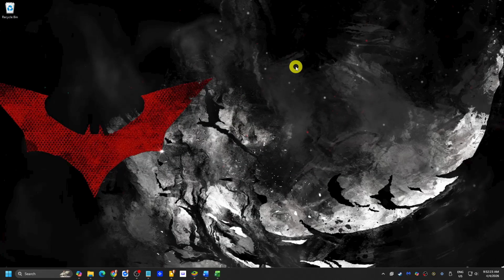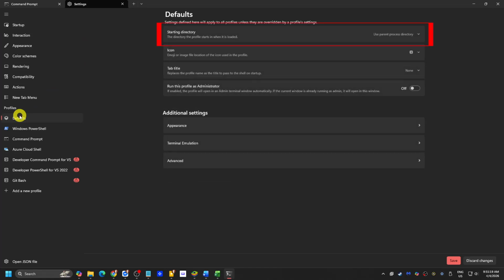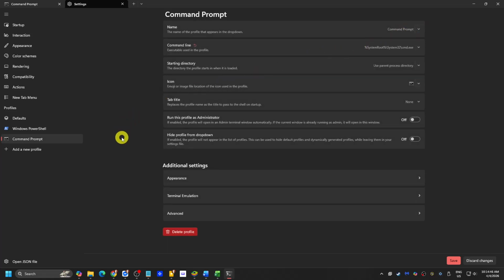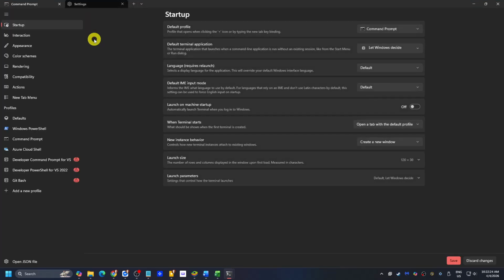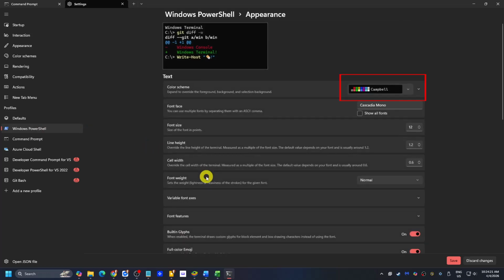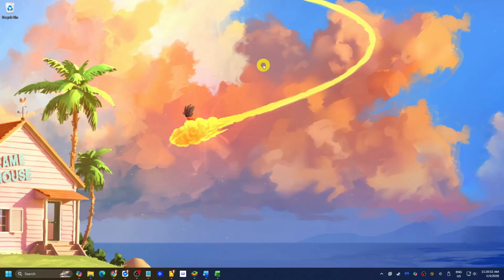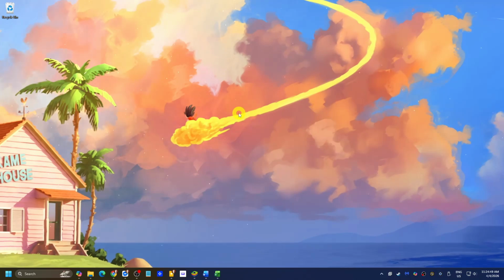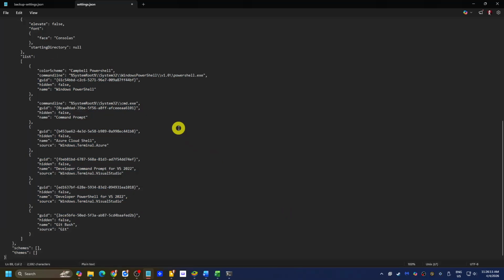9 tweaks in Windows Terminal for a more readable and consistent experience on Windows 11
Windows Terminal is the new shell for all your command-line tools, including PowerShell, Command Prompt, and Windows Subsystem for Linux (WSL). However, out of the box, it is not configured to meet everyone's preferences. Every time I set up a new Windows 11 installation on an existing or new computer, I apply a specific set of configurations before doing any real work

Chapters:
0:00 Intro
0:19 Set Command Prompt as the default startup profile
0:56 Choose a global starting directory for every shell
1:59 Remove unused and duplicate Terminal profiles
2:41 Always launch Windows Terminal with administrator privileges
3:25 Set a custom default window size for all shells
4:17 Restore the classic blue color scheme in PowerShell
5:09 Change the font family for better readability
6:01 Back up your Windows Terminal settings
7:08 Restore your Windows Terminal settings
8:32 End screen

What you will learn:
1. Set Command Prompt as the default startup profile
     a. How to always set startup settings to launch Command Prompt
     b. How To set Command Prompt as the default command-line experience
     c. How to open windows terminal settings
     d. How to make command prompt to opem every time you open the Terminal instead of PowerShell
2. Choose a global starting directory for every shell
     a. How you can specify the location where the command-line utility should initialize during startup
     b. How To start the Windows Terminal in a specific folder location
     d. How to make the command-line shell start in the specified directory.
3. Remove unused and duplicate Terminal profiles
     a. How to delete any profile you may not use
     b. How to open windows terminal settings
     c. How to delete Azure Cloud Shell profile
4. Always launch Windows Terminal with administrator privileges
     a. How you can configure the application to always launch as an administrator
     b. How To always run the Windows Terminal as an administrator
     d. How to Turn on the "Run this profile as Administrator" toggle switch
     e. How to always start the Command Prompt, PowerShell, or any other shell with administrative privileges
5. Set a custom default window size for all shells
     a. How to change the default application frame size
     c. How to Choose the number of columns and rows
     d. How to launch Windows Terminal with specified windows size
6. Restore the classic blue color scheme in PowerShell
     a. How you can restore the legacy blue background in PowerShell from the profile's appearance settings
     b. How To restore the familiar dark blue color scheme for PowerShell
     d. How to change Powershell color scheme to Campbell PowerShell
     e. How to use the familiar dark blue color scheme, as in the legacy version in command lin interface
7. Change the font family for better readability
     a. How to switch to the "Consolas" font
     b. How To restore the Command Prompt's font family when using the Windows Terminal
     d. How to use a more traditional font experience when running commands in PowerShell, Command Prompt, or another shell you may have configured on your computer
8. Back up your Windows Terminal settings
     a. How to keep a backup of your configuration so that you can easily import it to other devices for a more consistent experience
     b. How To export your Windows Terminal settings
     d. How to Open JSON file
     e. How to export all customization settings to a JSON file
9. Restore your Windows Terminal settings
     a. How To import your Terminal settings to the same or a different computer
     c. How to apply the custom settings immediately, discarding the previous configuration

Song: Ren Zivel - Love Me A Little